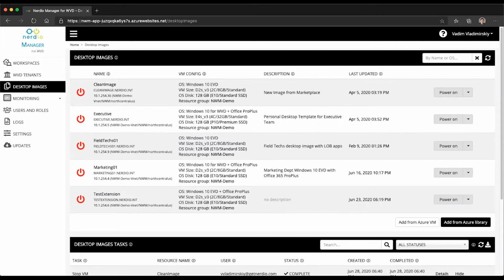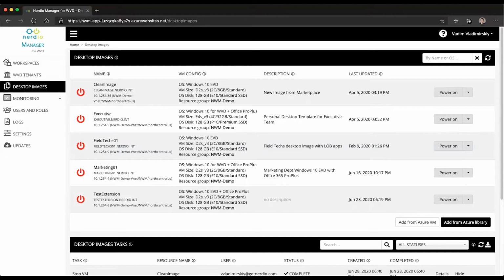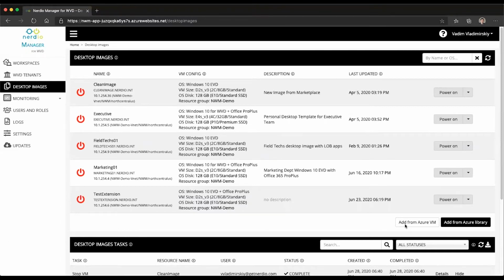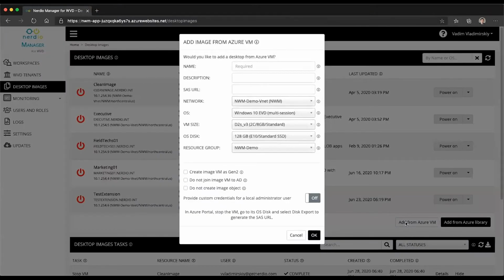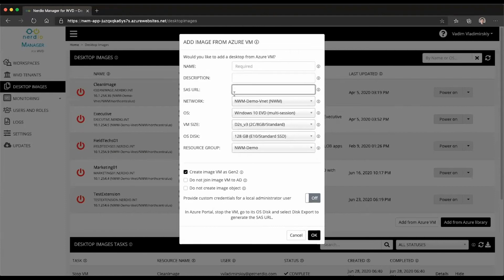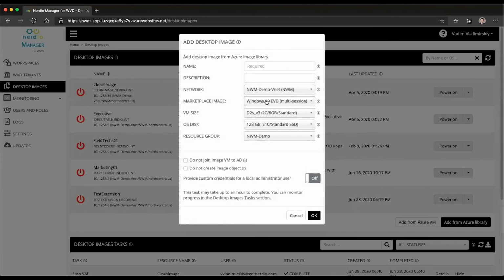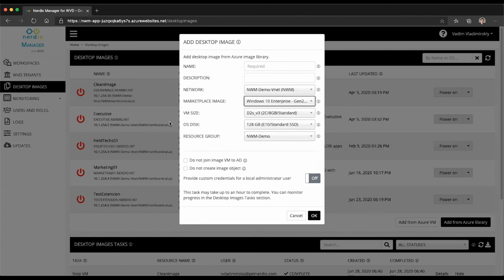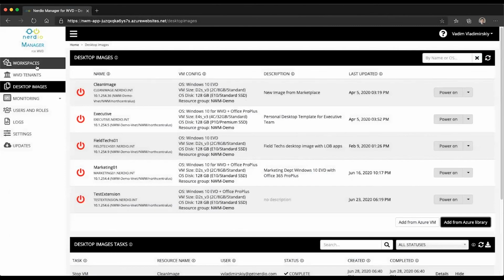Why You Should Use Gen 2 VMs in Nerdio Manager for Enterprise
Generation 2 virtual machines (VM) support additional features over Generation 1, but only on certain VM sizes and certain Azure Marketplace gallery images — and the two aren't interchangeable, since a Generation 2 image can't boot as a Generation 1 VM due to differences in BIOS and boot infrastructure. Getting the generation right when building a desktop image matters more than it might seem.

Nerdio Manager for Enterprise handles this in two places. Importing an existing VM by SAS URL through Add from Azure VM now has a checkbox to flag that the source was actually built as Generation 2 — check it only when that's true, since Generation 1 is still the more common case. Importing straight from the Azure Marketplace through Add from Azure Library is simpler: Generation 2-compatible images are labeled Gen 2 in their description, and Nerdio Manager reads that label to build the image with the correct architecture automatically.

Once an image is created with the right generation, every host pool and session host deployed from it inherits that same generation automatically — no further manual selection needed anywhere else in the product.

0:00 What Generation 2 VMs add over Generation 1
0:45 Why image generation has to match exactly
1:30 Marking a Gen 2 source VM when importing from Azure
2:15 Gen 2 labeling on Azure Marketplace images
3:00 How host pools inherit the image's generation